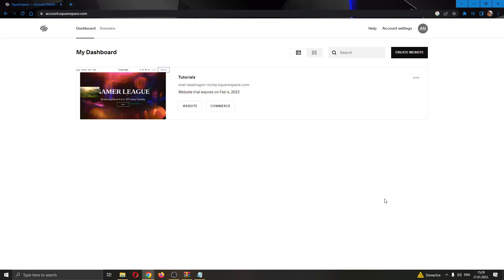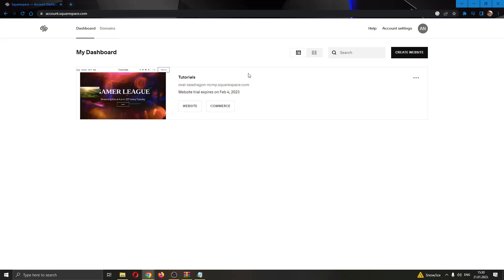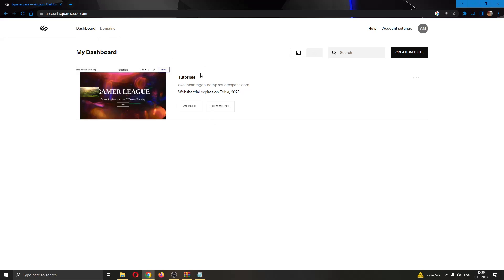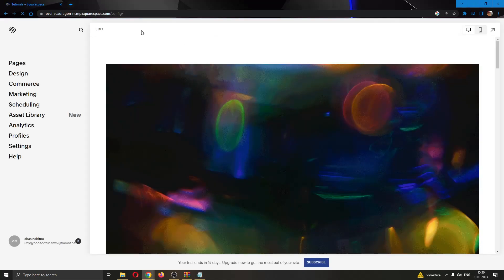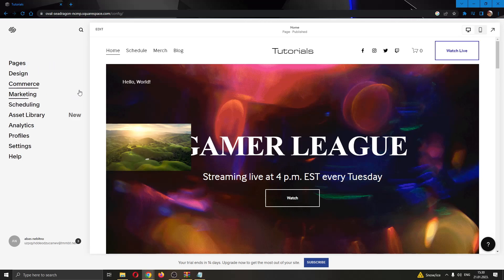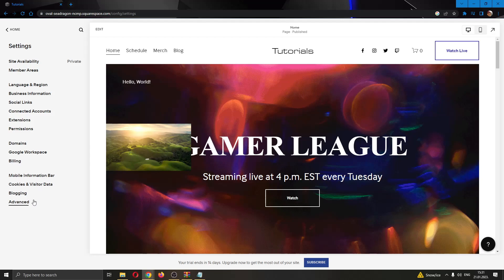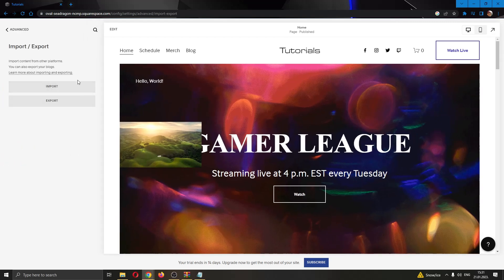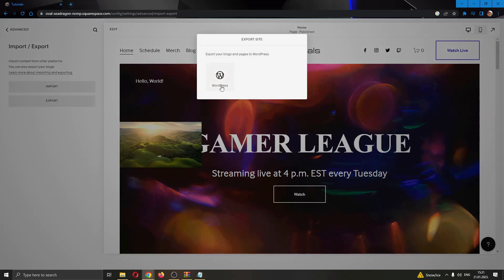How To Import Website Squarespace Tutorial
Today we talk about import website squarespace,how to use squarespace,squarespace,squarespace tutorial